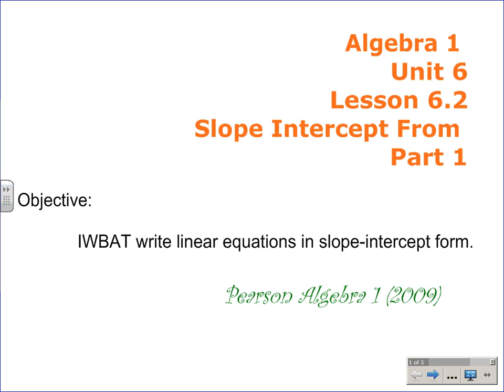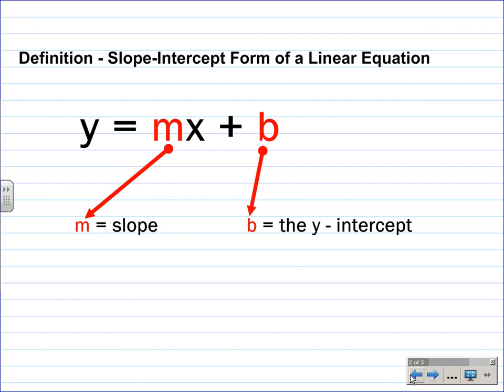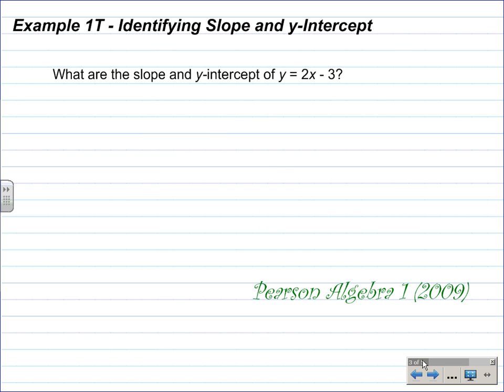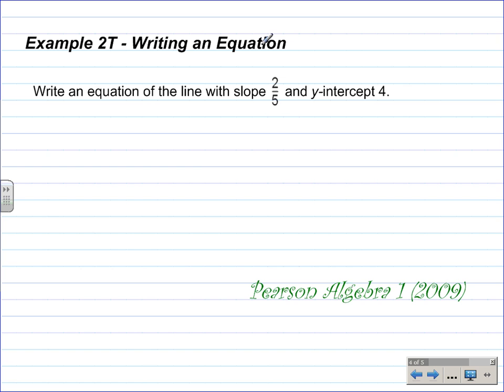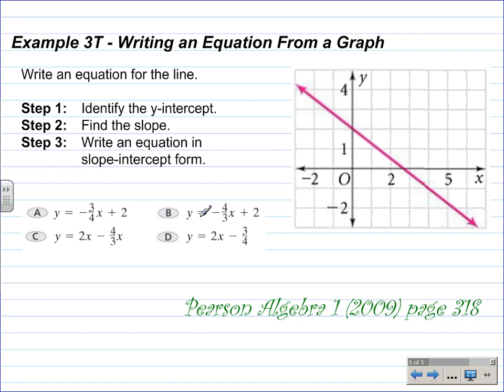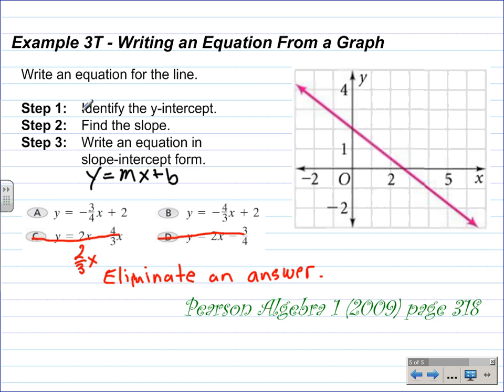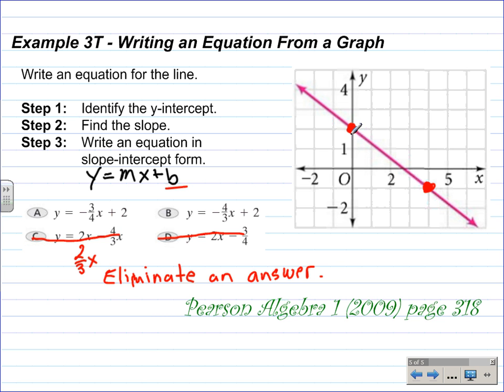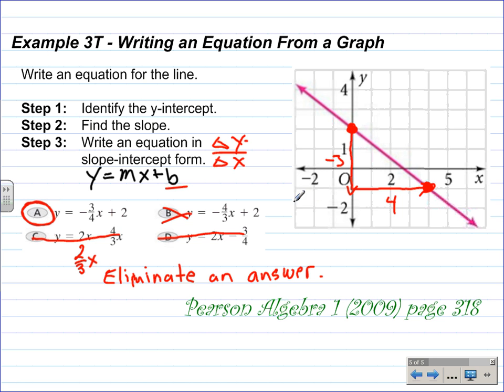Algebra 1 Lesson 6.2 Part 1 Slope Intercept Form of Linear Equation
Slope Intercept Form of  Linear Equation